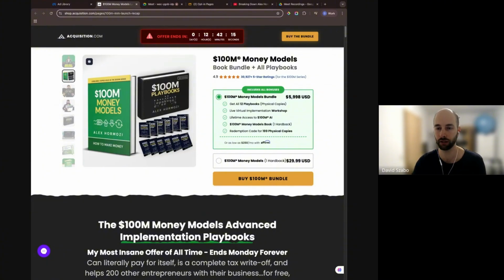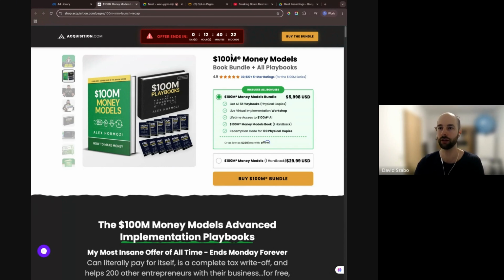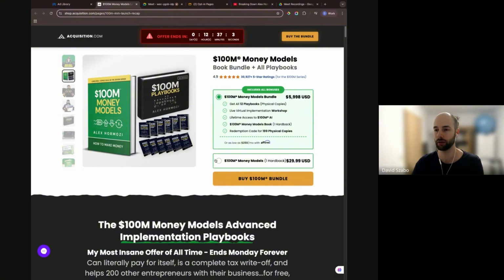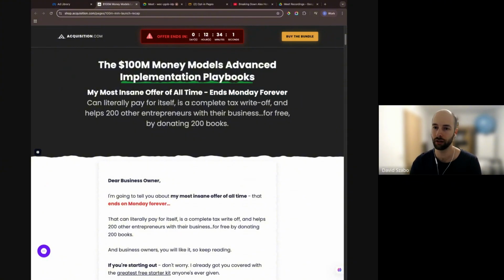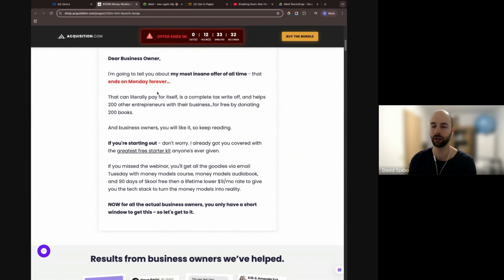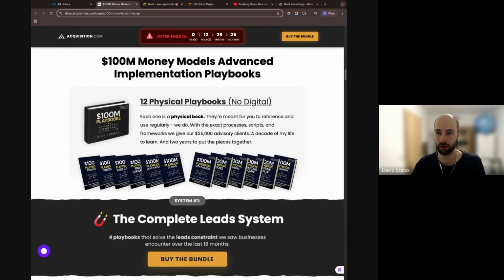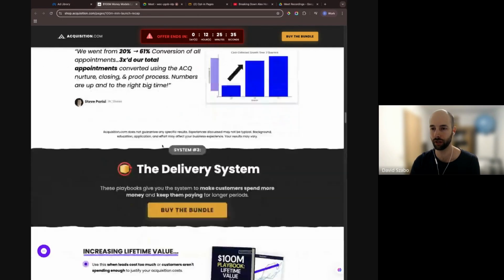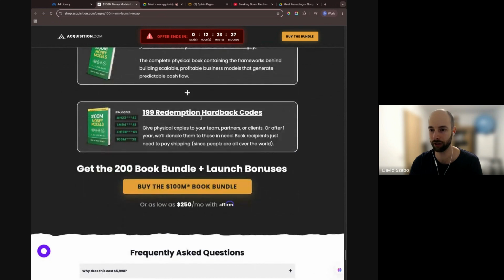Breaking Down Alex Hormozi's $100M Money Model Sales Page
Steal the $100M Copy Frameworks That Made Hormozi $84M in 24 Hours

After he hit the record, I studied the copywriting secrets behind his sales page.

Wanna read more sales page breakdowns and scale your business?

TIMESTAMPS:

0:00 Intro
0:54 Why is "above the fold" crucial on your sales page?
1:25 Context of sales page (warm traffic, live sales)
Above the Fold
2:59 Urgency Banner (countdown timer)
3:37 Branding
3:46 TWO Call-to-action buttons to drive clicks
4:30 Headline (and subheadline)
5:33 Social proof: reviews
6:02 Low ticket vs. high ticket (price anchoring psychology)
7:52: Pricing (payment options)
8:14: Tangible product designs
9:10: Above the fold recap (CTA button text recommendation)
Below the Fold
10:23 Below the fold (headline recommendation)
11:20 Letter to business owners, urgency, light segmentation
12:29 Results-based social proof
14:09 Legal disclaimer to add believability
14:47 Sub-headline recommendation
16:42 Overview of "The Playbooks"
18:24 Case studies (more social proof)
19:52 Objection handling
20:25 Bonuses
21:23 What's included (offer recap)
21:31 Frequently asked questions (FAQ)
22:00 Add more urgency to the last CTA button (recommendation)